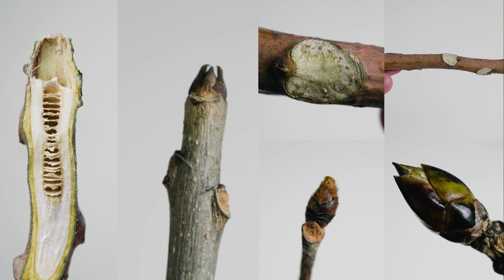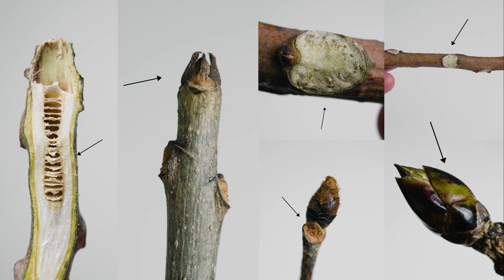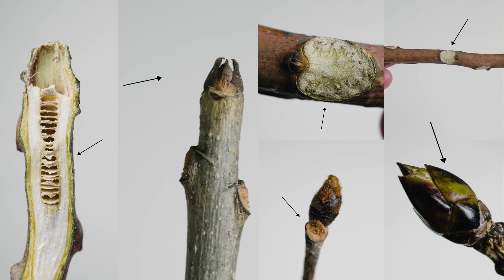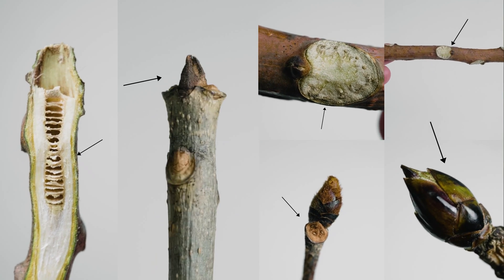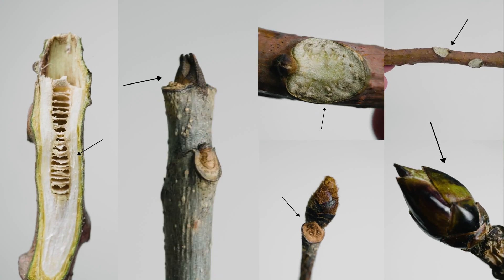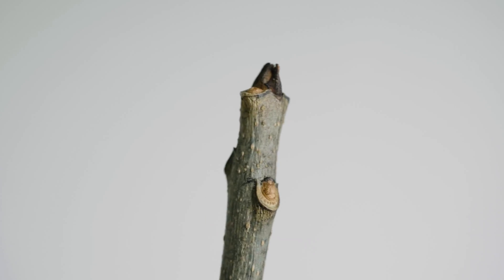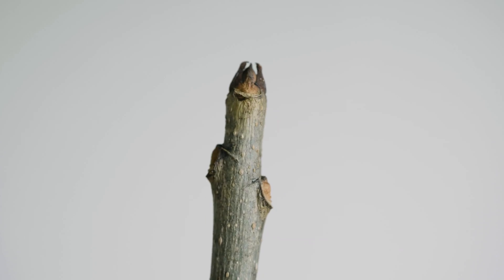How to Identify ANY Tree in the Winter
Winter Tree Identification is a crucial skill to a forager that I delayed for far too long! I just never sat down and invested the time to truly understand what was going on with identifying trees in the winter. I went to a short learning hike on the subject and my curiosity was piqued!

With this video, I hope to do the same for you by jump-starting your winter tree identification journey with some of the most important details and how to see them. I love this skill and I'm so excited to get to bring it to you here. Please feel free to let me know if you have any questions!

Bonus: I'm teaching an in-person workshop on this topic in Huntsville, AL on February 5!

Loupe showcased in video
Peterson Field Guide to Eastern Trees

🌲 Hope you find the video helpful. Be Feral and Keep Foraging!

🌼 My Wildflower Field Guide
🌿 The BEST Botany book
🌰 My Favorite Foraging Series
🌳 My Eastern Tree Fieldguide
🍄 A Good Eastern Mushrooms Fieldguide

Feral Foraging is a participant in the Amazon Services LLC Associates Program, an affiliate advertising program designed to provide a means for us to earn fees by linking to [Amazon.com] and affiliated sites.